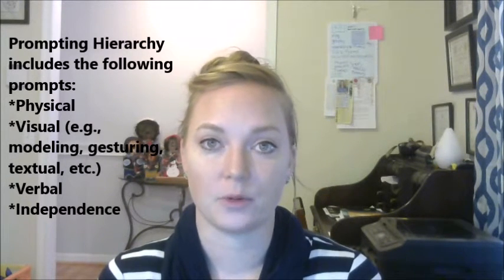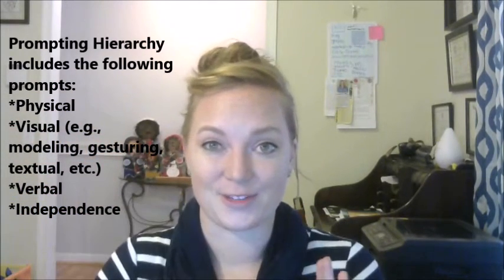ABA Everyday: Let's talk about generalization and prompt fading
Today we are talking about one of the key elements of a quality ABA program---Generalization and teaching using errorless learning.